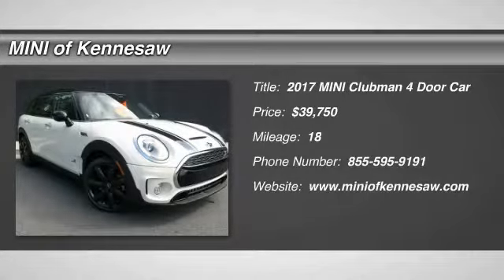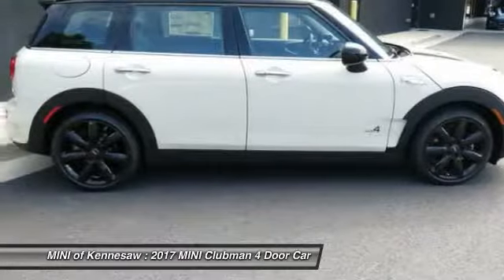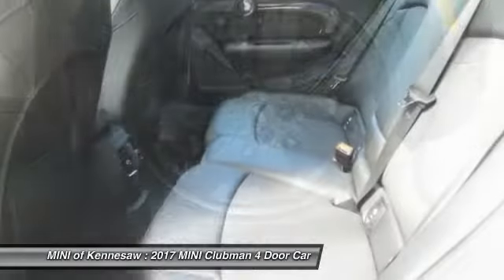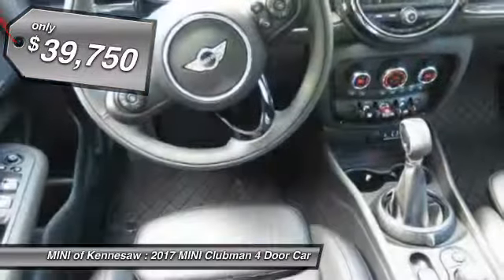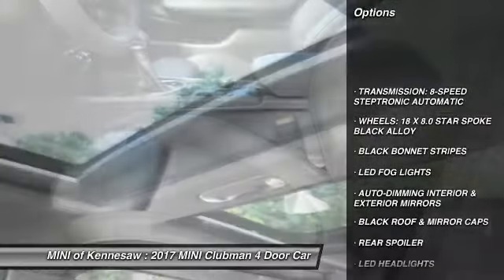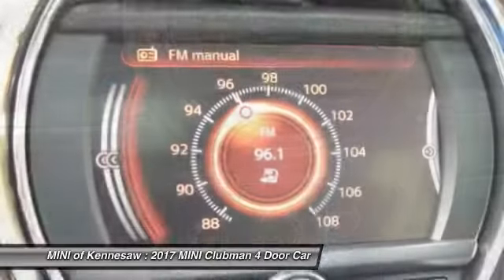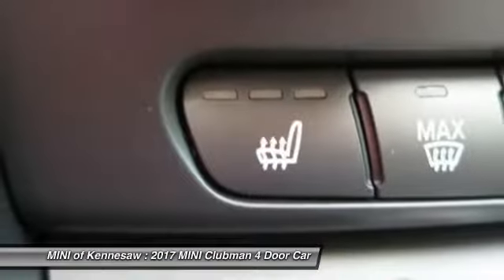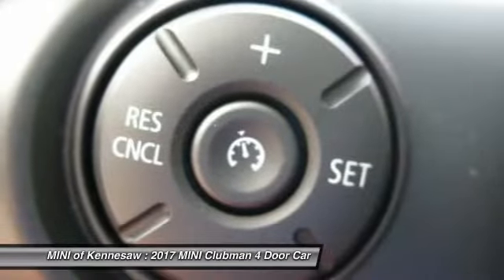2017 MINI Clubman Kennesaw GA M8413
2017 MINI Clubman Cooper S - $39750

Looking for the right 4 door car? Today could be your lucky day. this 2017 MINI Clubman could be yours.